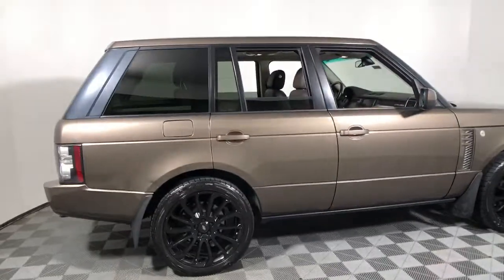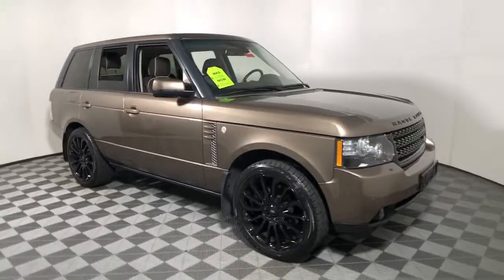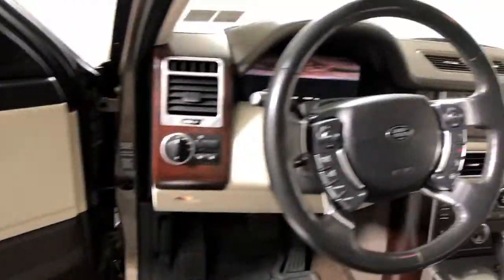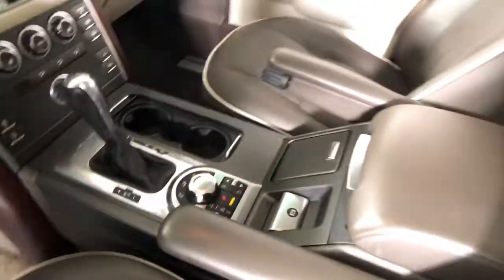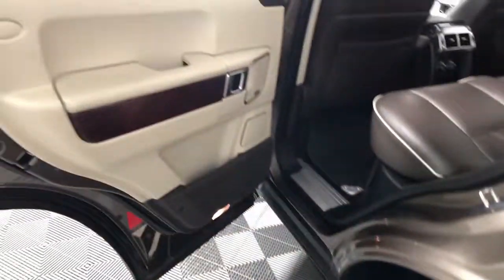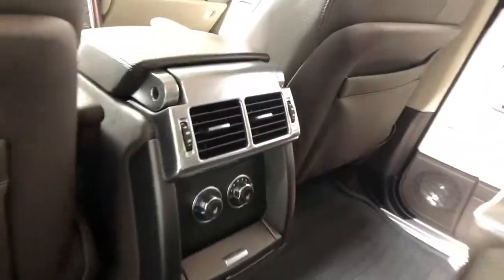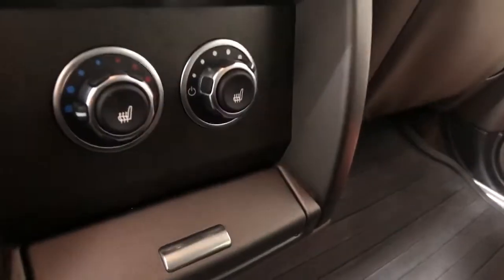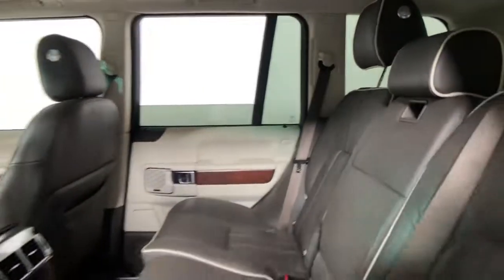2012 Land Rover Range Rover Easton, Allentown, Bethlehem, Phillipsburg and Stroudsburg PA TP11792A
Ipanema Sand Used 2012 Land Rover Range Rover available in Easton, Pennsylvania at Koch Toyota. Servicing the Allentown, Bethlehem, Phillipsburg and Stroudsburg PA area.
2012 Land Rover Range Rover HSE - Stock#: TP11792A - VIN#: SALME1D45CA385326

Koch Toyota
3816 Hecktown Rd

4WD, ABS brakes, Alloy wheels, Heated door mirrors, Heated front seats, Heated rear seats, Heated steering wheel, Low tire pressure warning, Navigation System, Power moonroof, Speed control, Steering wheel mounted audio controls, Traction control. Ipanema Sand 2012 Land Rover Range Rover HSE 4WD 6-Speed Automatic with Command Shift 5.0L V8brbrRecent Arrival!brbrbrReviews:br  * You may find the 2012 Range Rover a suitable vehicle if you fancy a full-size luxury SUV with prestige, exemplary off-road ability and an unmistakable design that is likely to turn some heads. Source: KBB.combr  * Iconic British pedigree; powerful performance from Supercharged model; go-anywhere off-road capability; comfortable ride; world-class interior. Source: Edmunds